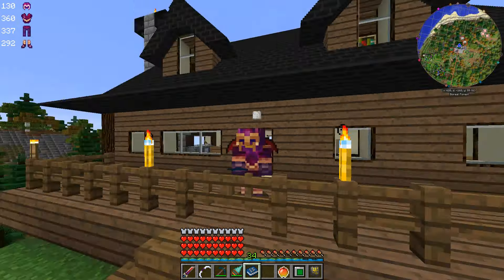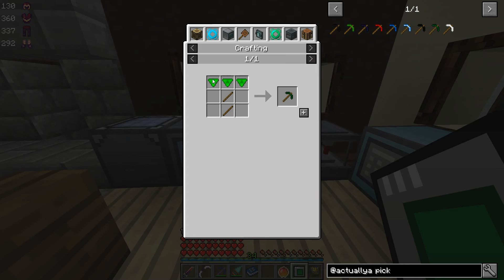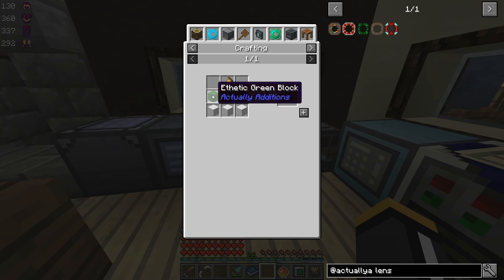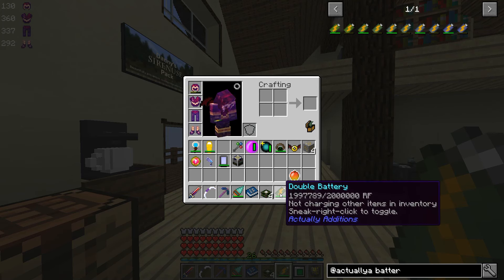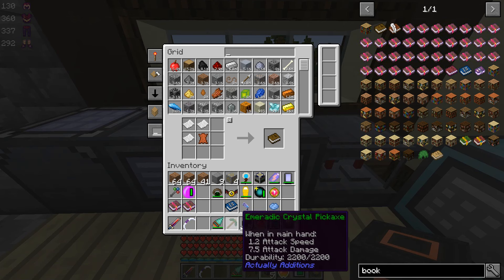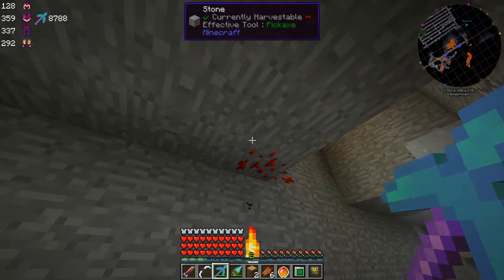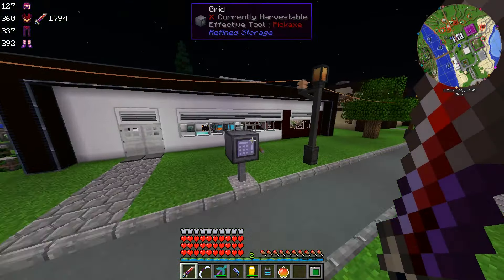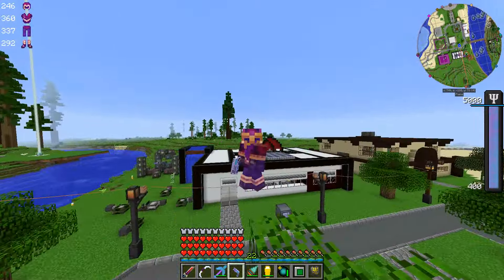Modded 1.10.2 - E49 - Actually Additions Revisited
In this episode, we're going to dig a little deeper into Actually Additions and take a look at the Empower, the AIOTs, Solar Panels, batteries and some other more advanced toys.

This 1.10.2 Modpack is available on the Feed The Beast and Curse launchers.

"Chipper Doodle v2", "New Friendly", "Danger Storm", "Happy Alley"